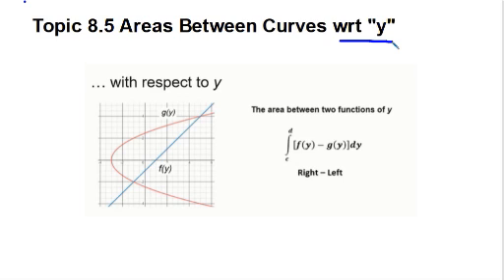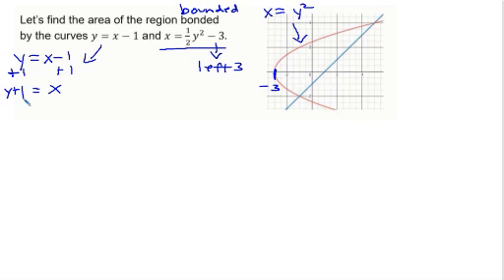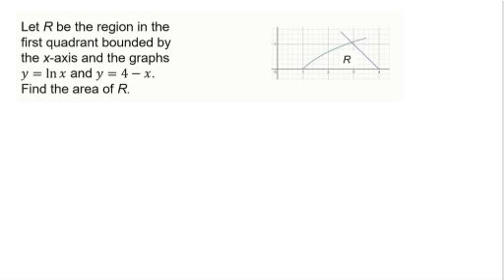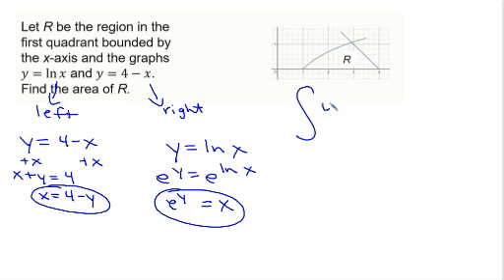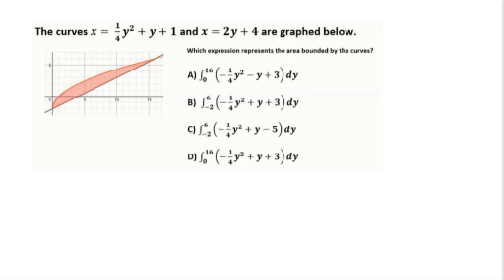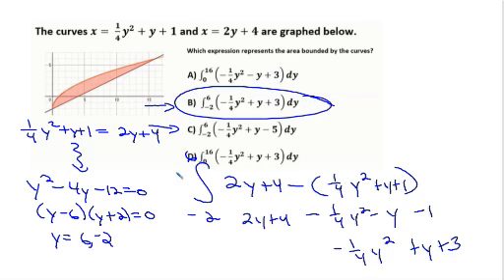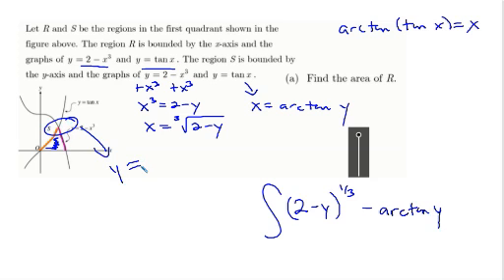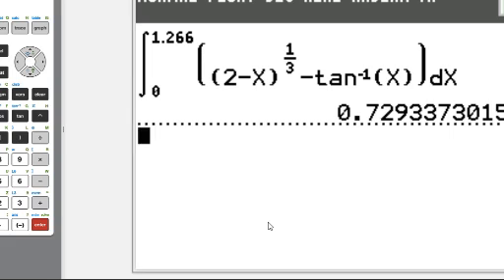Topic 8 5 Areas Between Curves With Respect to y